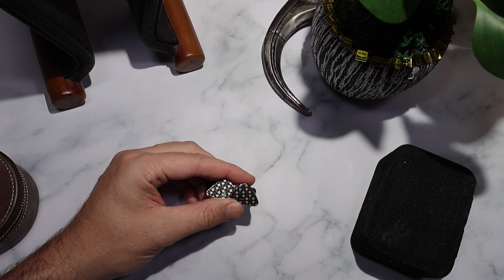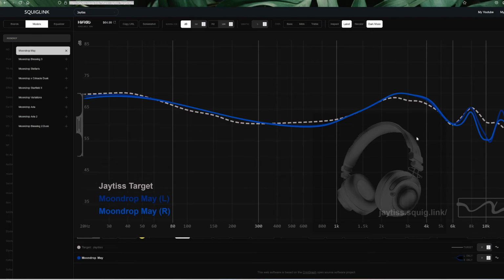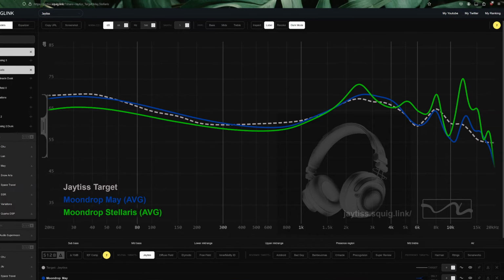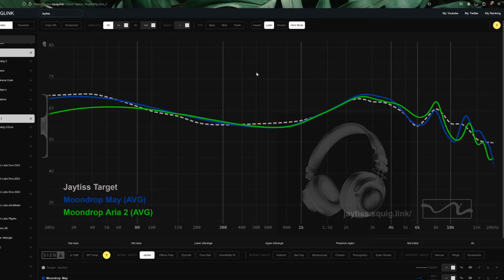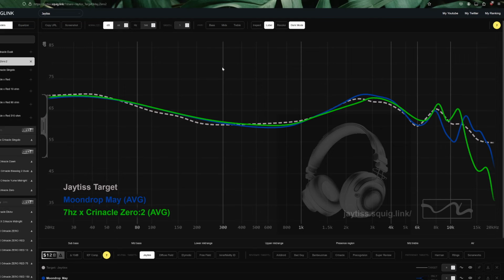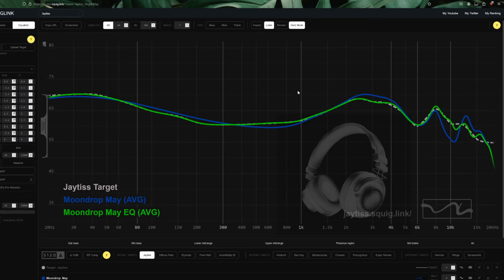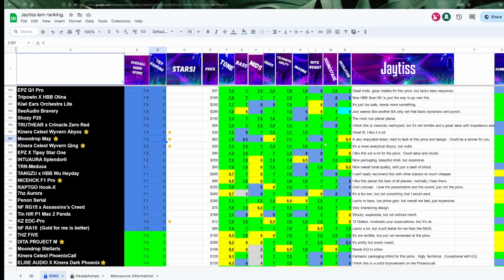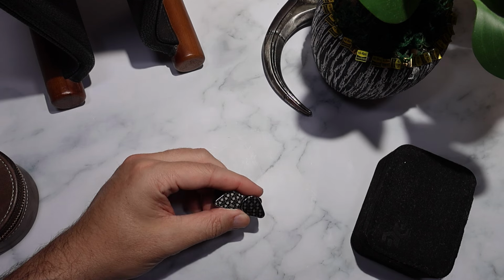Moondrop May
00:00 Into
00:19 Build Quality
02:27 Graphs
05:57 Ranking and Value
07:05 Conclusion

I can be found on Headfi, Discord, Reddit, Twitter, Headphones.com and HifiGuides.